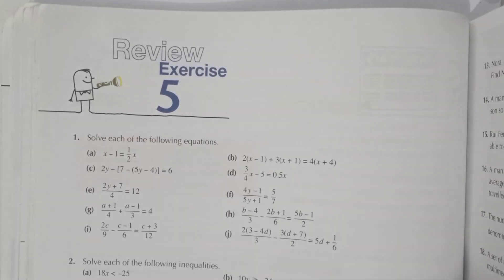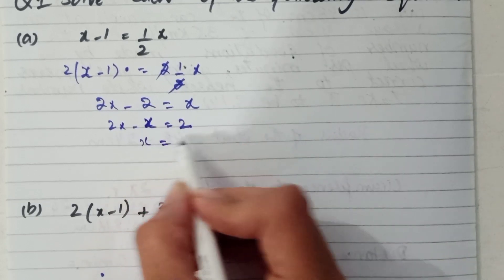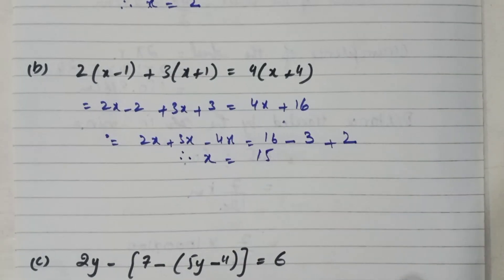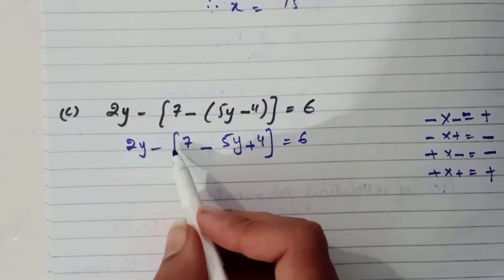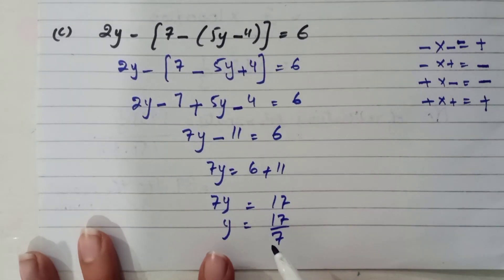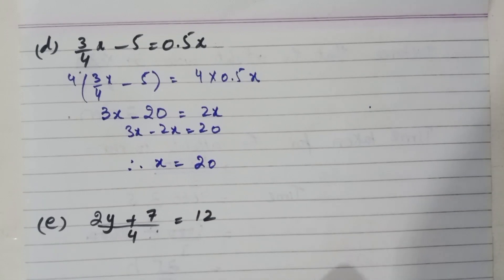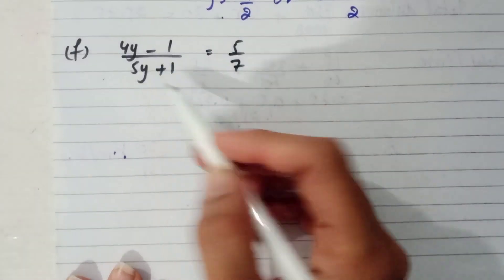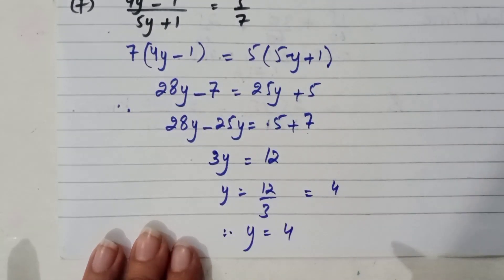Oxford Mathematics 1 ,D1, NSM, Chapter no 5, Review Ex 5, Q no 1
Oxford Mathematics 1,D1, NSM, Chapter no 5, Linear Equations and Simple Inequalities, Review Exercise 5, Question no 1, New Syllabus, 7th Edition.

Olevels maths
igcse Maths
8th class maths